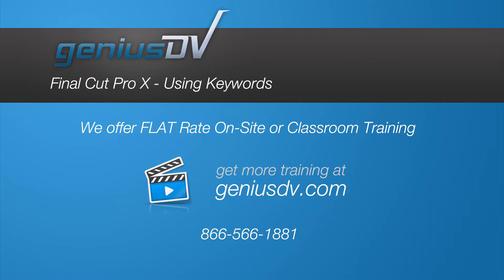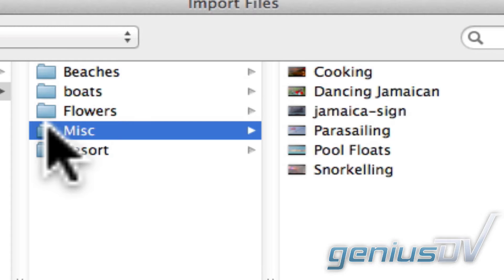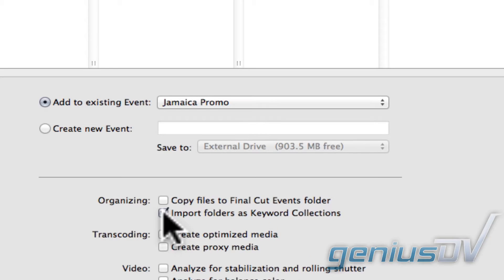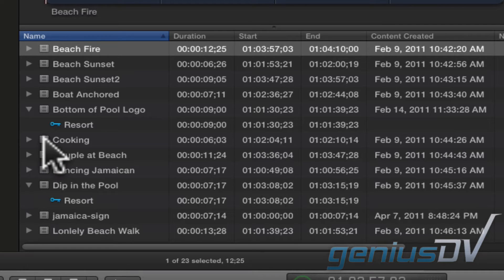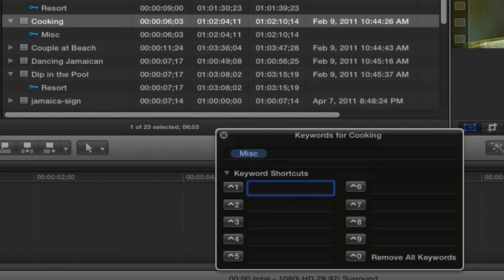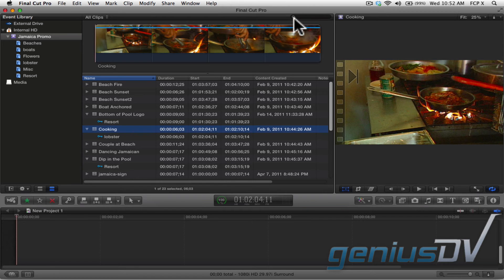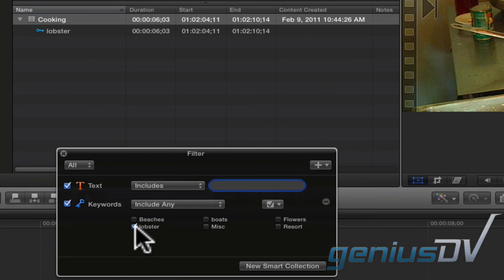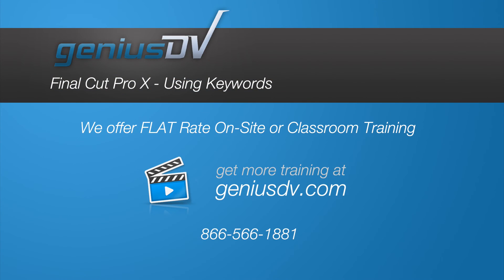Final Cut Pro X keywords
This lesson focuses on using keywords to tag clips within Final Cut Pro X